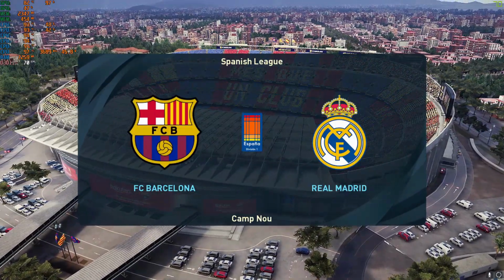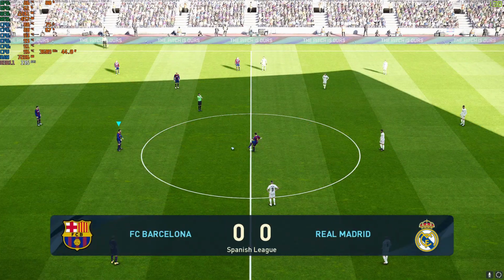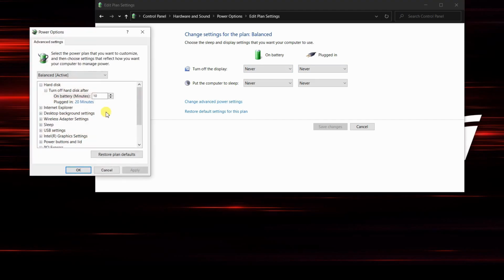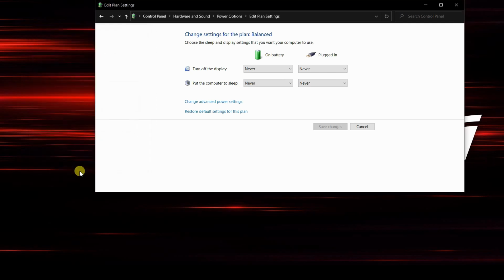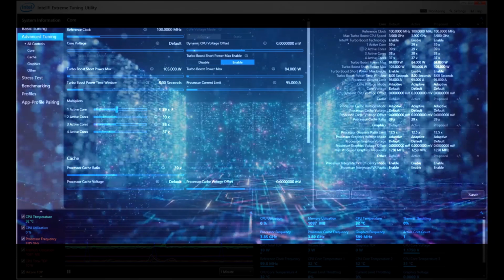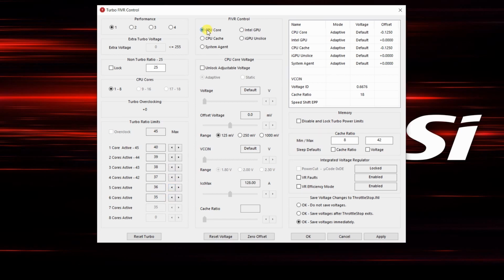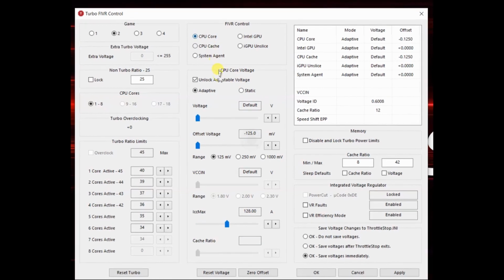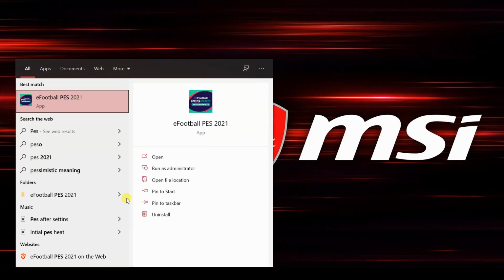Reduces Laptop temps in just 2 simple ways🔥➡️🥶 | Gaming PC Heating Issues fix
This video helps in reducing the laptop heating Issues significantly. I always uses this 2 ways of bringing down the heat problems in Gaming laptops. Moreover, It will expends the life of CPU and GPU

To understand the Issue, there will be a lot of reasons but main Issue is Thermal throttling, Latest Intel and AMD CPU's come with a turbo boosting technology so that processor can perform at maximum frequencies, It will give a good performance but unbearable heat too. Gamers don't need to use maximum of processor frequency but a decent amount of 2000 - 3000 MHz will be sufficient to give buttery smooth gameplay. So following the 2 ways mentioned in the video will bring the thermals down without droping the performance.

1. To stop CPU throttle - reduce the Maximum power state from 100%
2. Install Throttle Stop - To control and supply less amount of CPU core and cache voltage.

After doing this the temps will reduced drastically, In my case I got reduced thermals from 95 to 65 degrees.

Hope this video will help you ... Keep Gaming !!